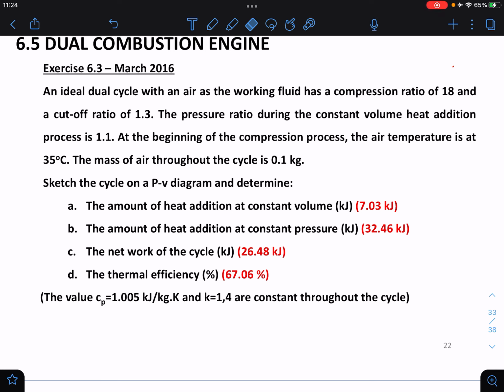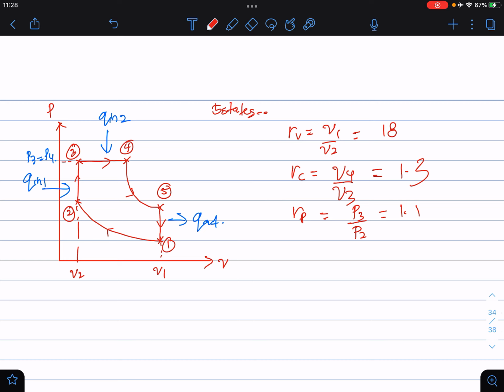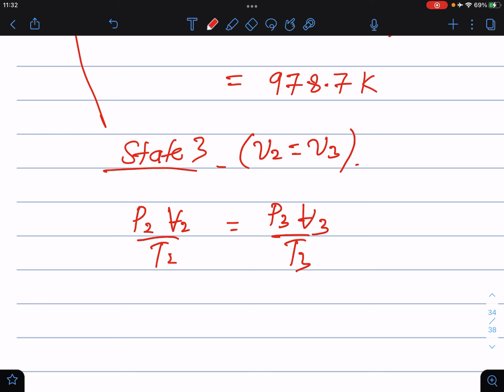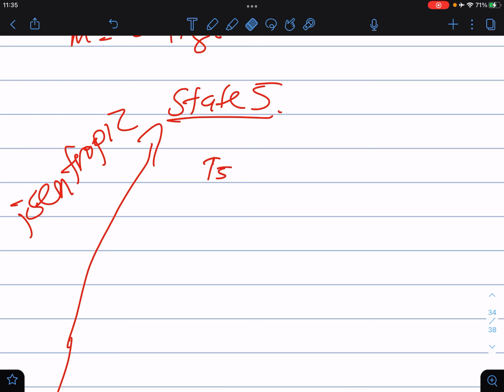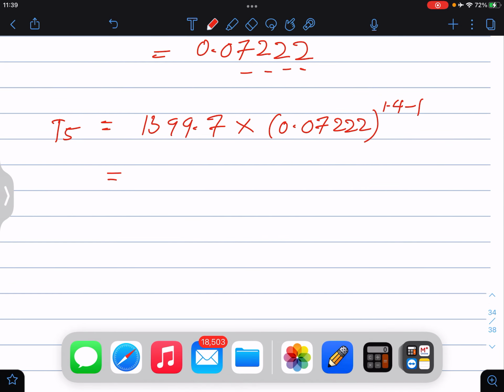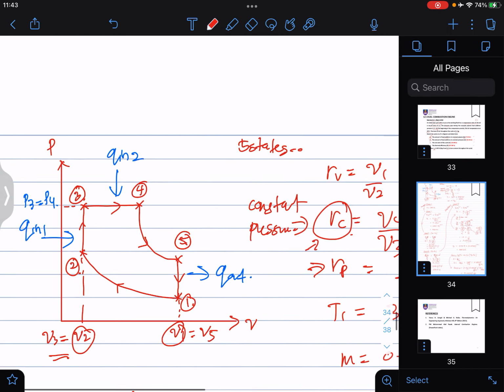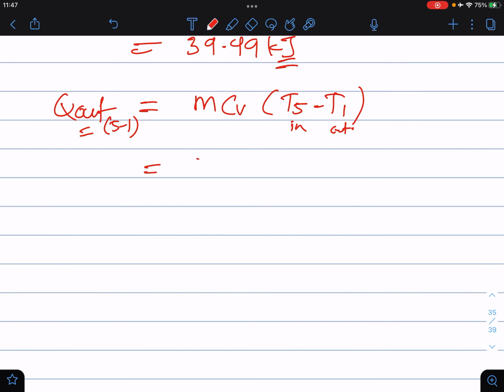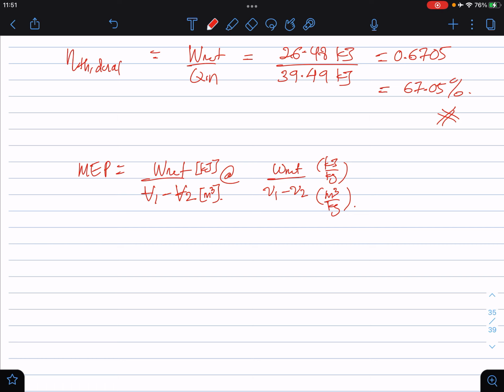Tutorial Thermodynamics: Dual Cycle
This video solves problem on Dual Cycle in Chapter Internal Combustion Engine